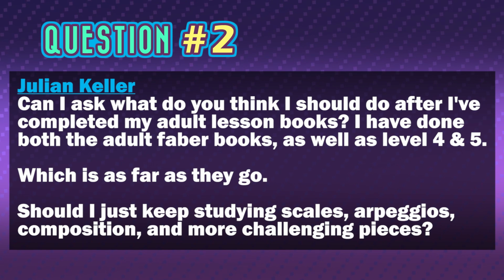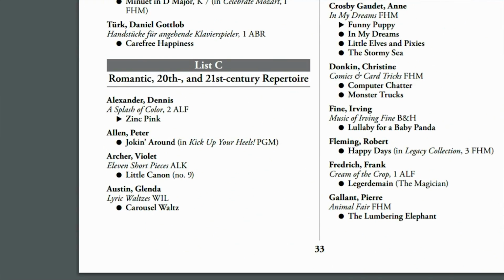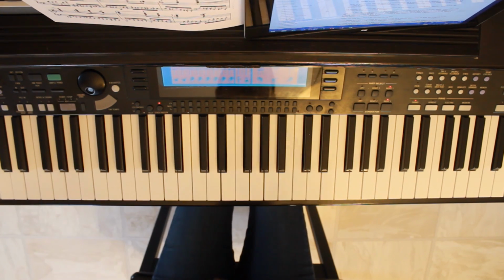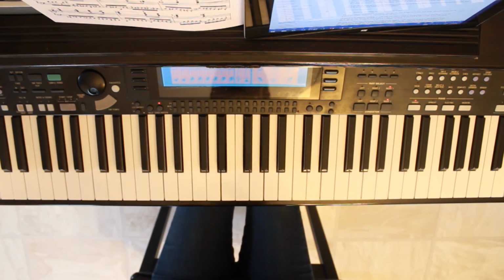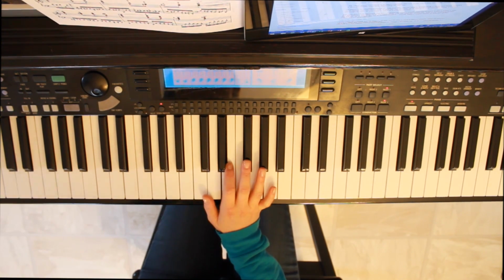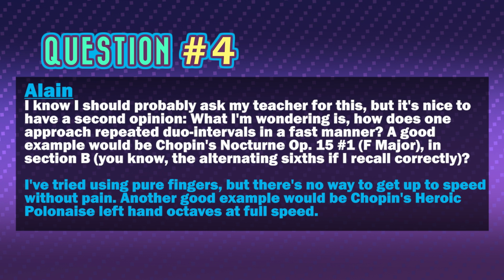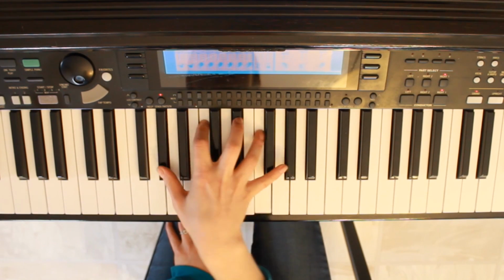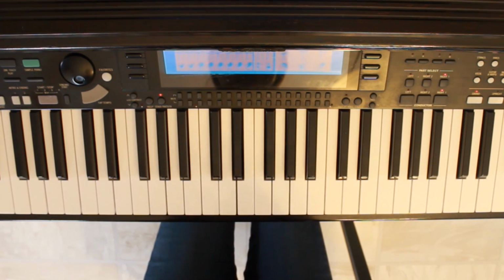Q&A with PianoTV: Choosing music books and fast playing